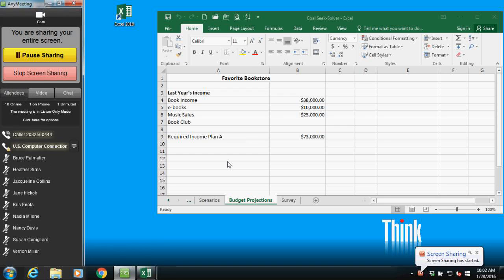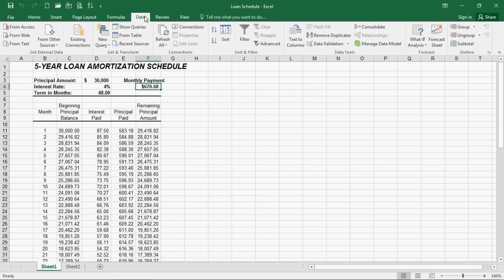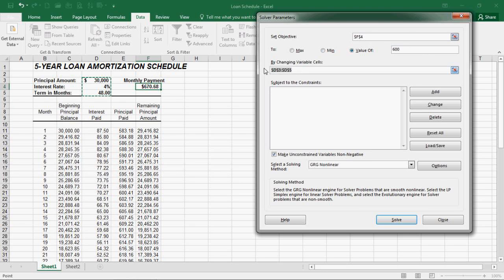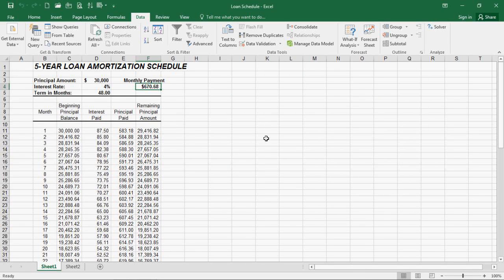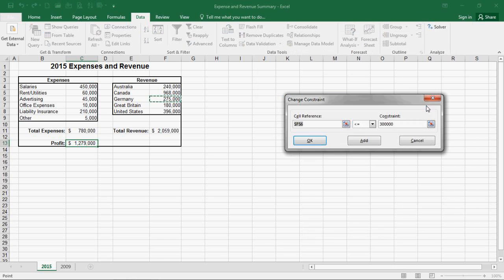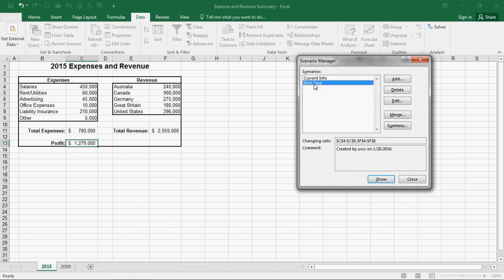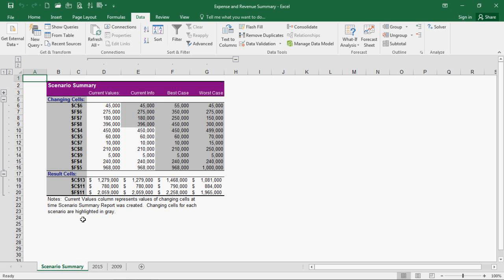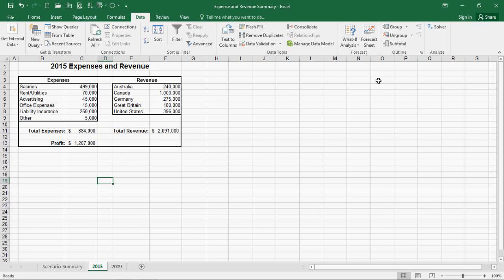Excel "What-if Analysis" Webinar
U.S. Computer Connection, and Computer Training Solutions, presents Excel "What-if Analysis".

We are frequently using values from our Excel workbooks to create formulas resulting from our raw data – ex: multiplying the sales volume by the price to arrive at the gross sales. Sometimes, we may want to arrive at a particular answer – how much I can afford to pay per month on a car loan, by working backwards to figure out how much I can afford to borrow, or for how long. This type of analysis is called What-If.

The webinar will deal with three types of what-if analysis.

• Goal Seek – which allows you to reach a specific answer by altering one variable.
• Solver – Allows you to reach an optimal or specific answer by modifying one or more variables.
• Scenarios – Look at potential alternatives using different choices for more than one variable – and saving a variety of scenarios.

Each function will be demonstrated and explained, and questions can be asked while you are on line at the Webinar.